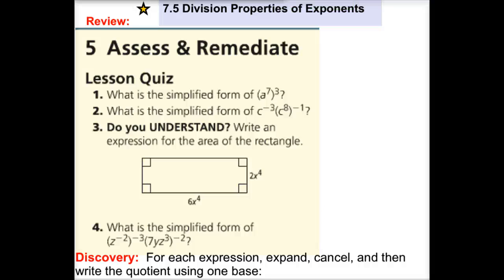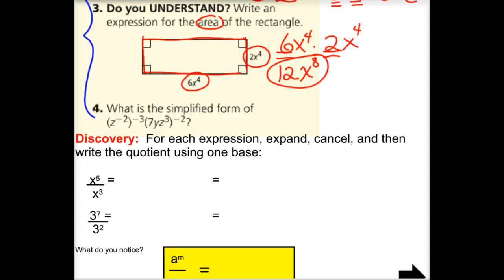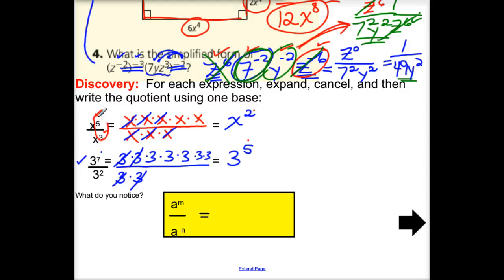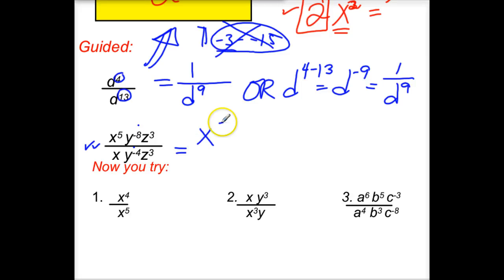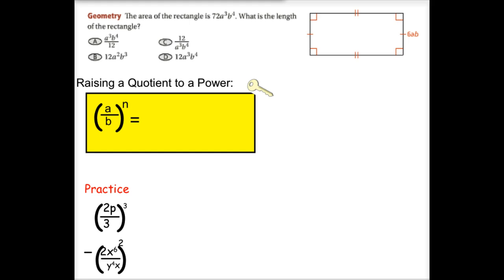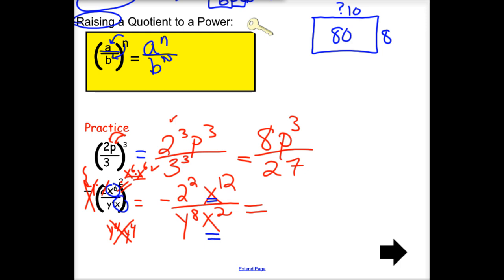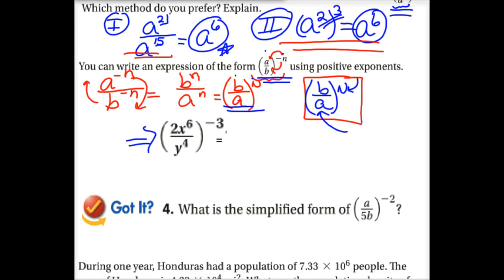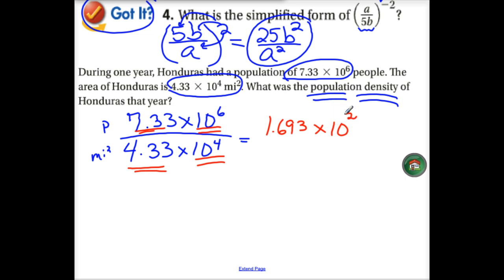Notes for 7.5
7.5 notes on division rules